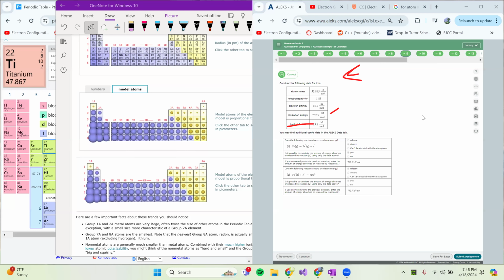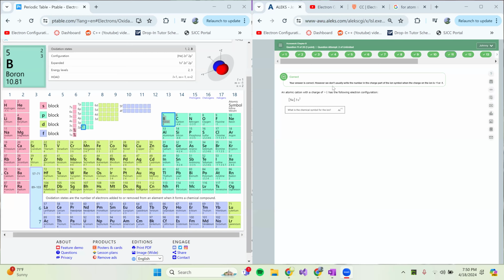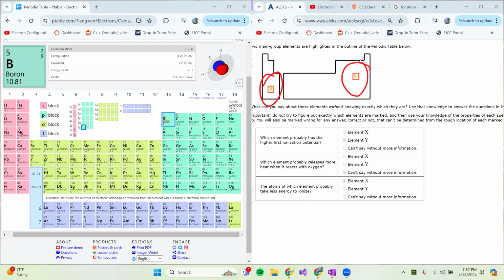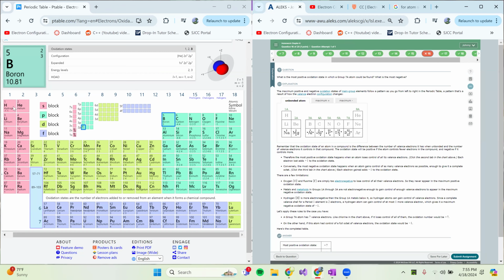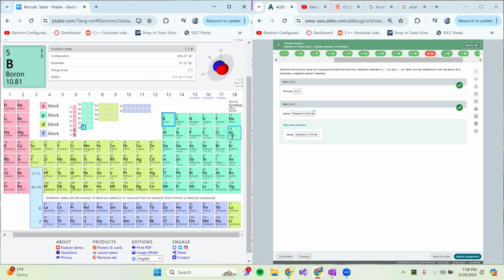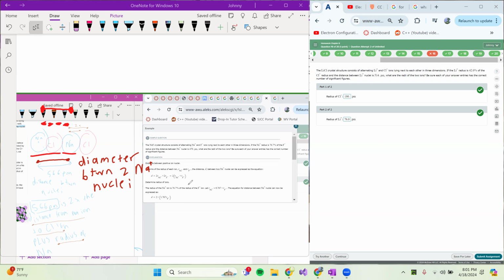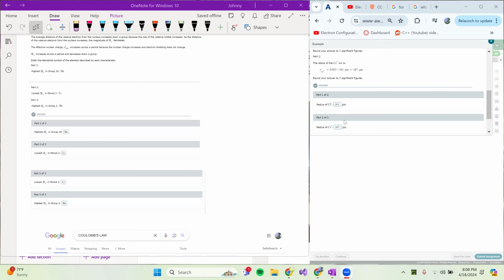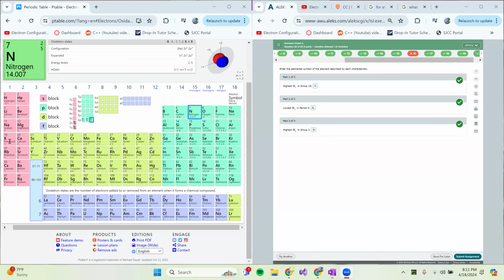aleks pt 3 num 9 to 20